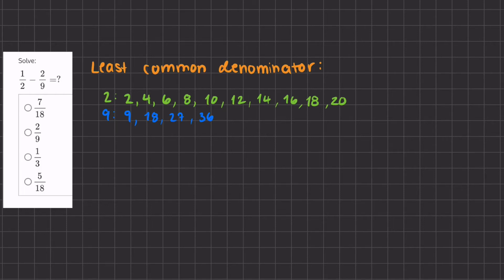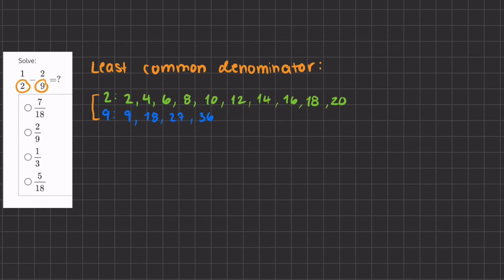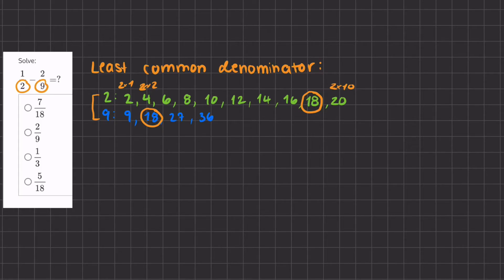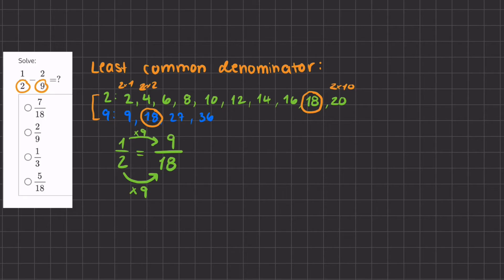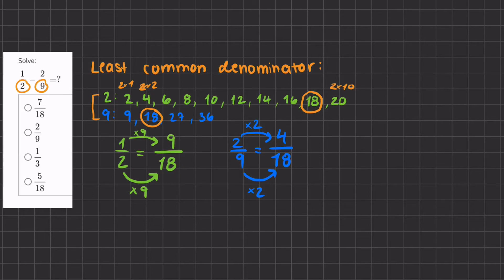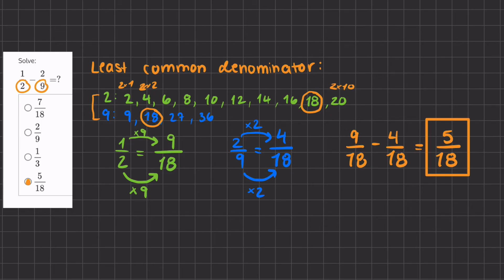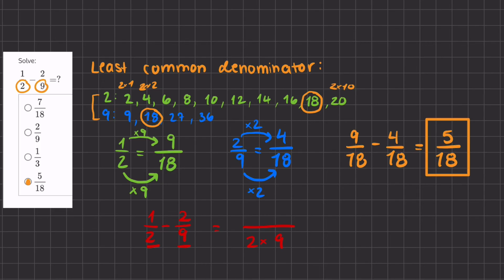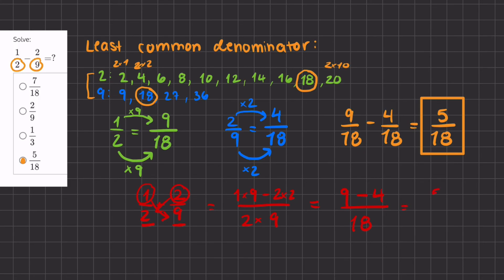Adding and Subtracting Fractions 4